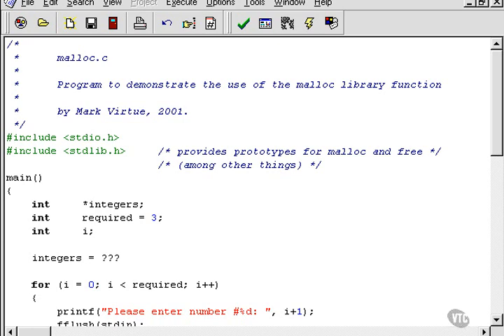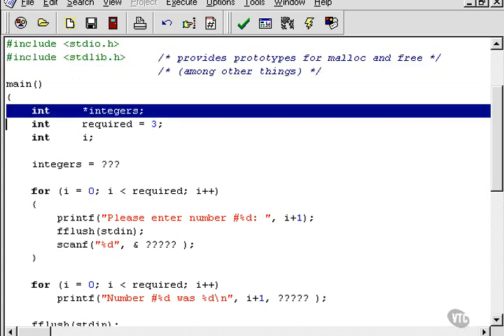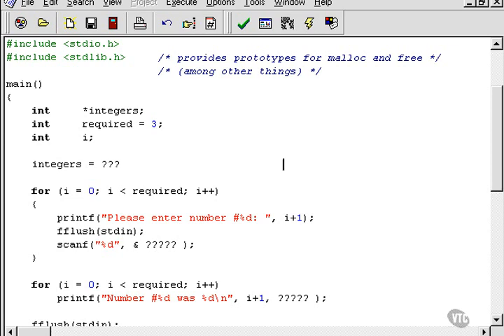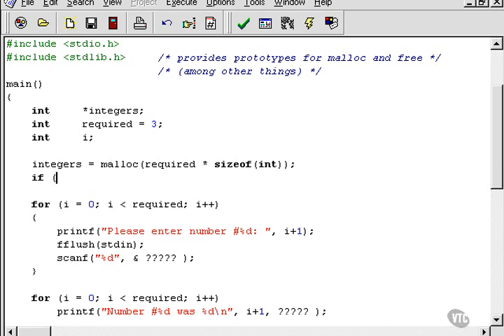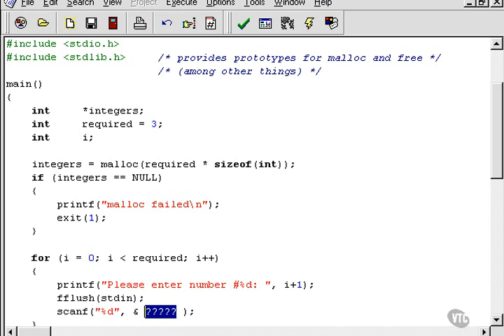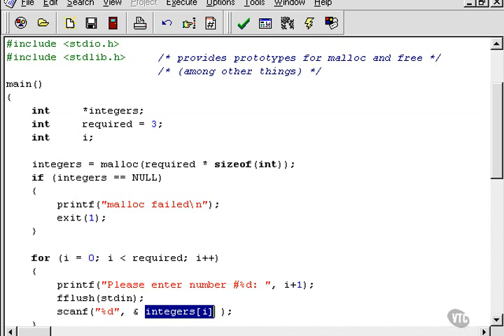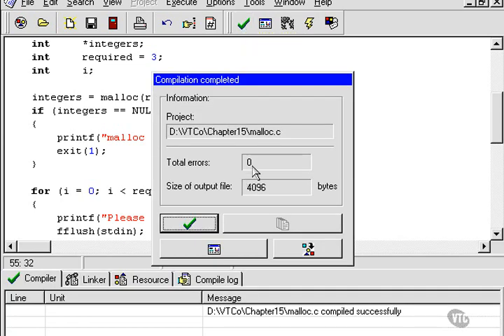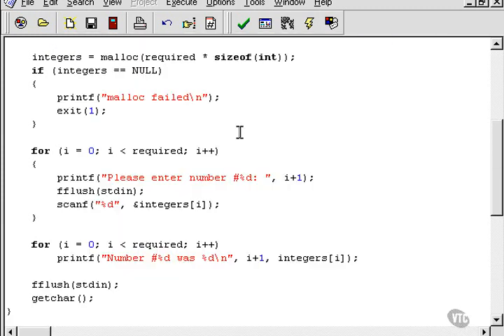1504 C programming malloc function